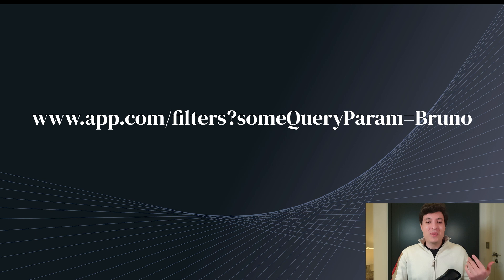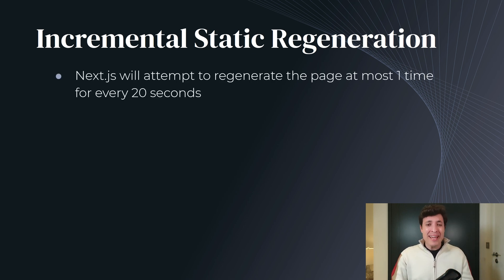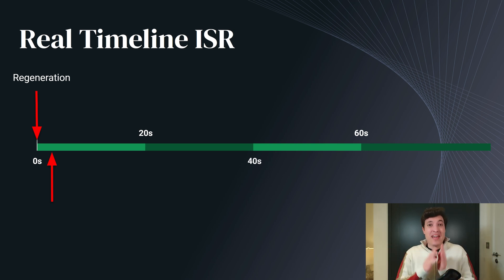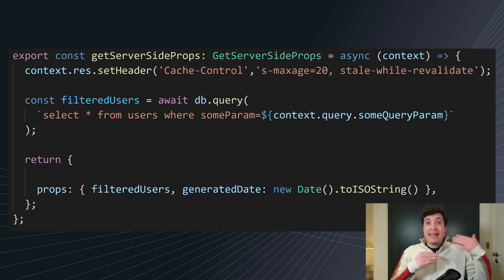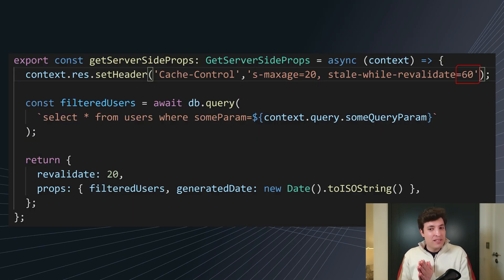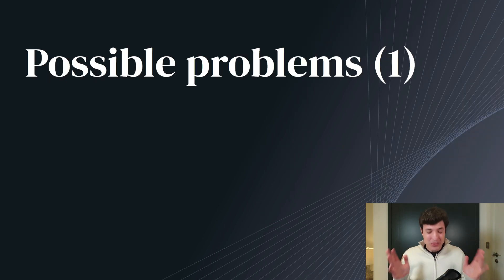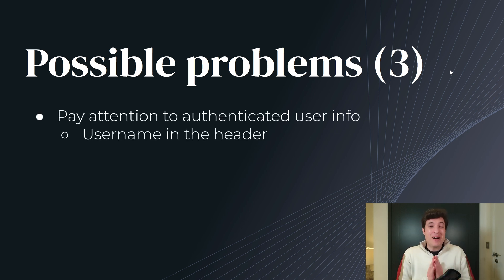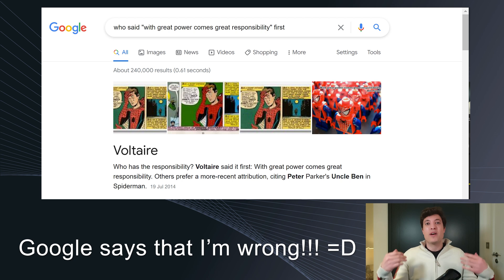Next.js query params inside getStaticProps (Incremental Static Regeneration)? One alternative...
Have you ever wondered how to access query parameters "context.req.query" inside getStaticProps???

In this video we will look at a possible "solution". This technique will only work with a CDN. We will rely on the CDN with specific headers we send from our next.js responses.

This technique will also require that we have a next.js server, which means, it will not work with "next export", which means we can't deploy to places like GitHub Pages, for example.

Timeline
00:00 Introduction
01:22 Introduction to ISR (Incremental Static Regeneration)
05:05 Solution
06:05 Headers that will form the solution
07:15 s-maxage timeline
08:16 s-maxage + stale-while-revalidate timeline
08:56 s-maxage + stale-while-revalidate=60 timeline
11:06 Problems to be aware - IMPORTANT!!!
15:00 With great power comes great responsibility
15:26 Problems Summary
15:54 Demo